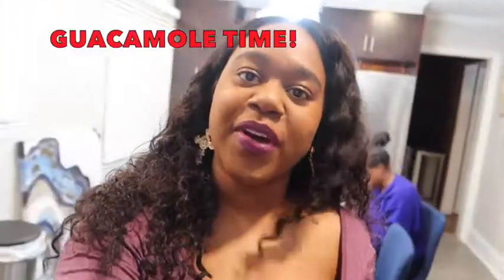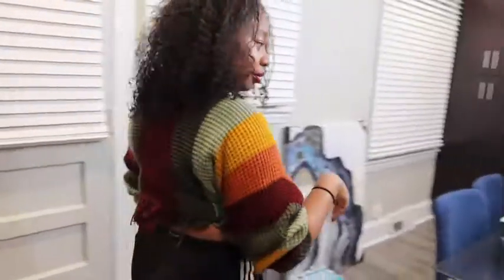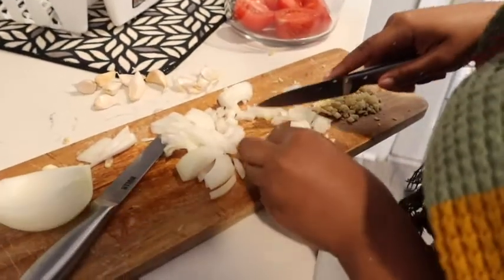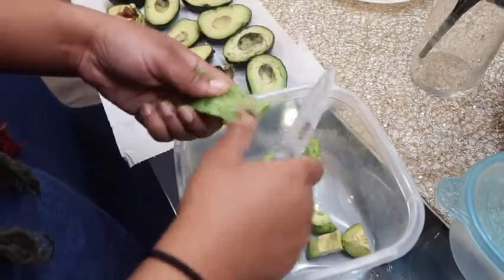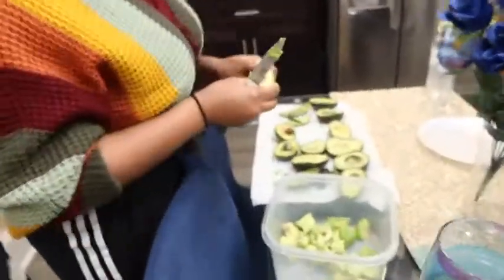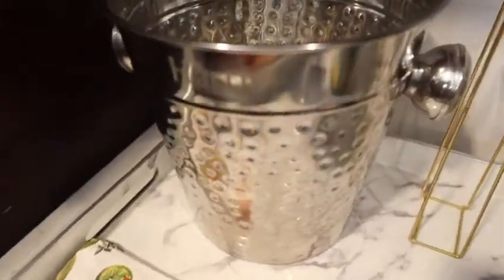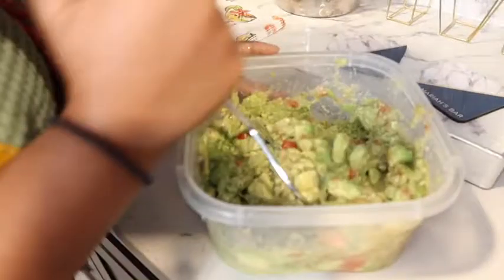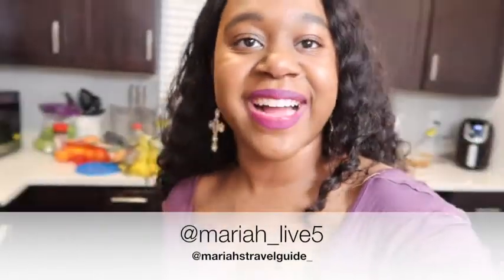HOW TO MAKE GUACAMOLE | BEST FRIENDS MAKING GUACAMOLE |TACO TUESDAY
Hi SoapBoxers! Let's get into my best friend and I showing you how to make some amazing Guacamole! This is something you are not going to want to miss!

You are not going to want to miss any of the upcoming videos!

Subbies: 318